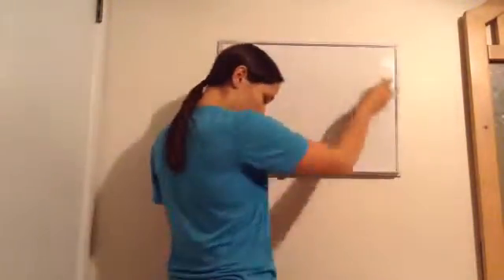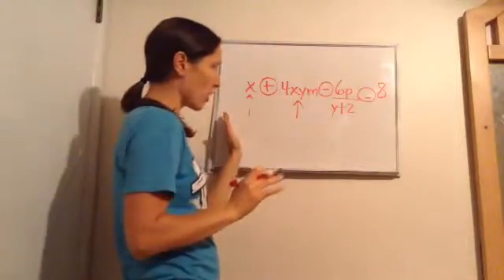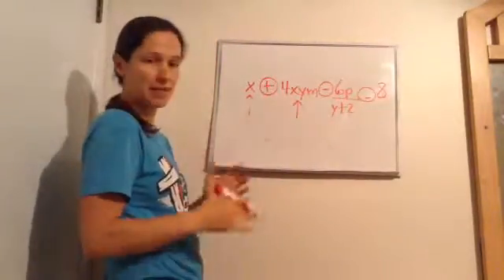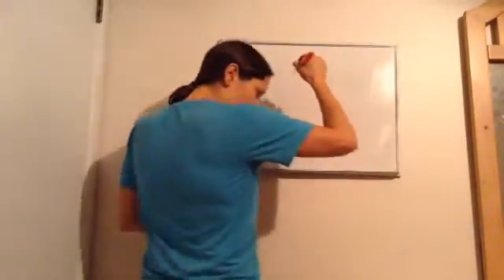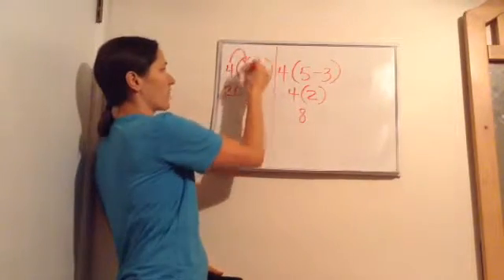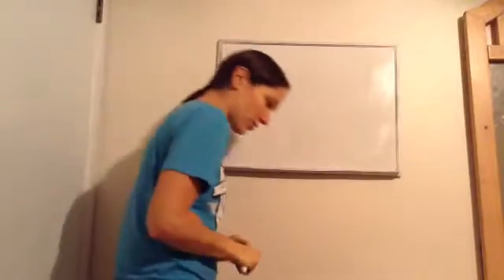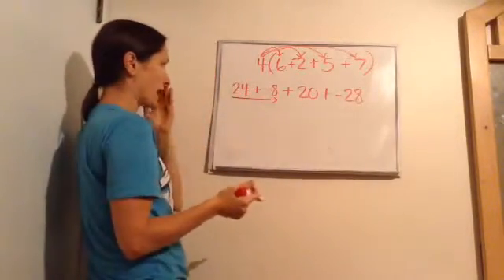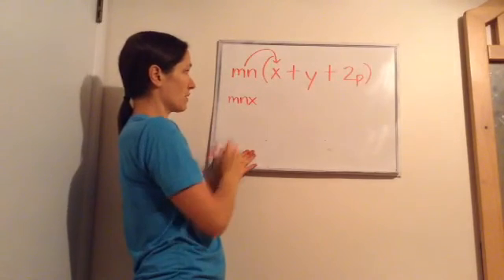Saxon Math Algebra 1 - Lesson 17 - Factors & Coefficients + Terms + Distributive Property